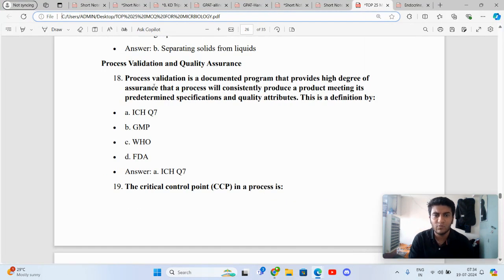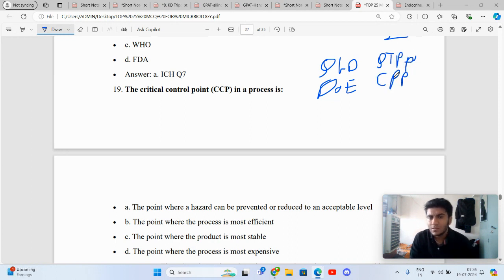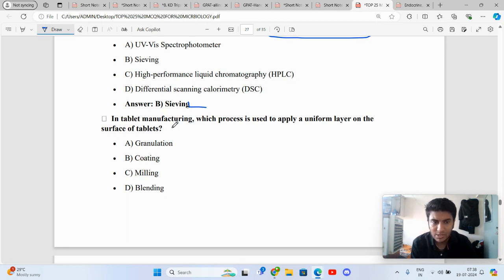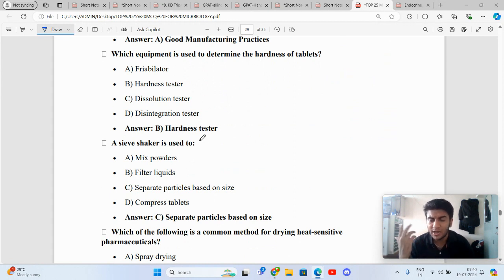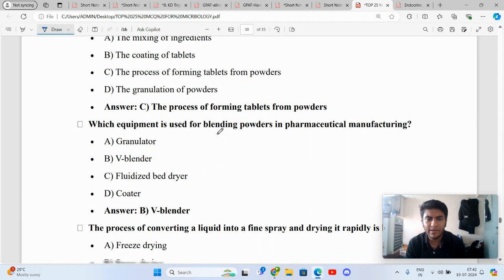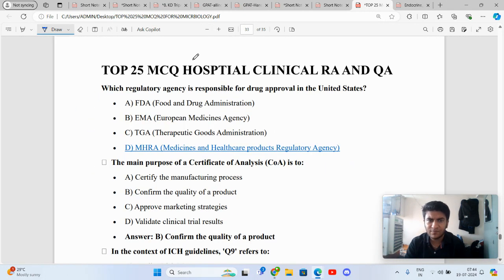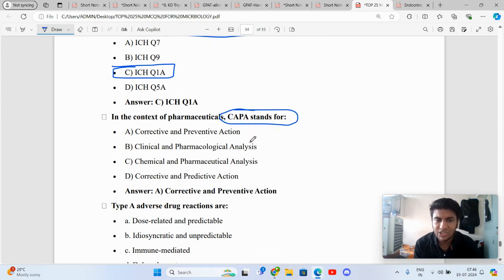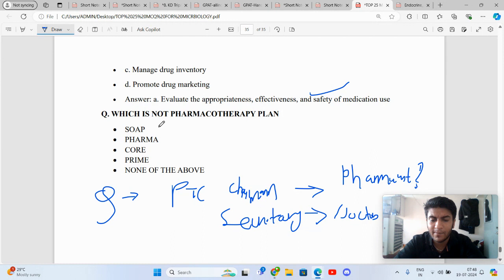TOP 25 MCQ HOSPITAL AND CLINICAL PHARMACY.MOST IMP FAQ AND PYQ FOR PHARMACY COMPETETIVE EXAMS.PHARMA